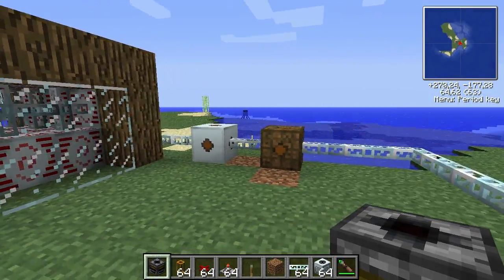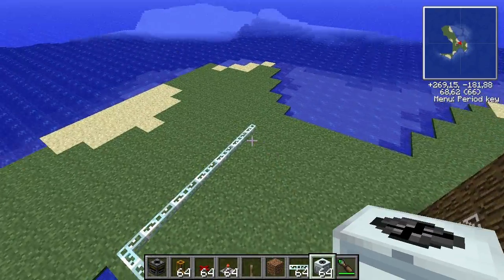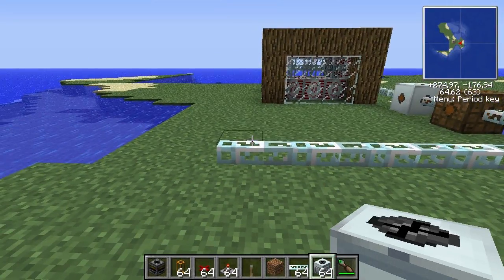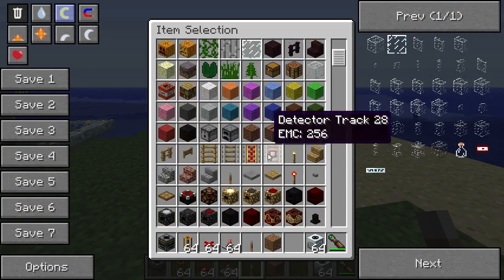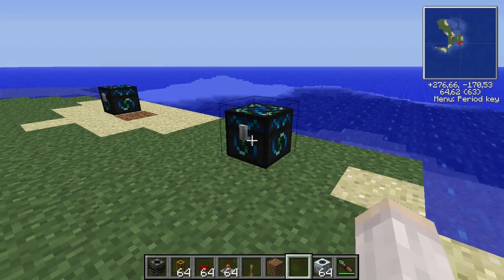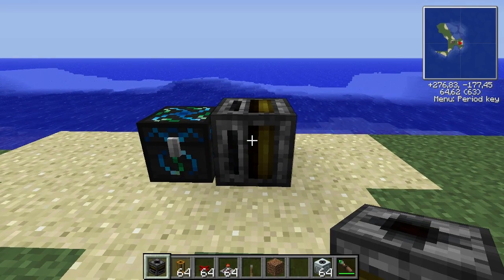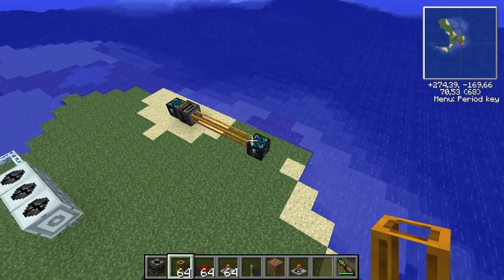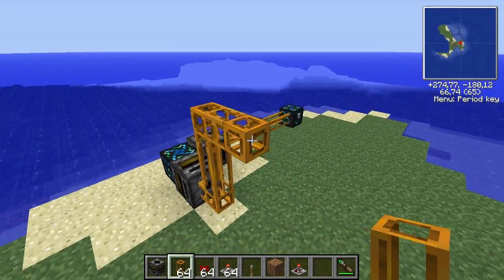Infinite EMC generator tutorial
Showing you guys how to build the infinite emc generator using blaze rods and rotary macerators. Basically we're creating an infinite loop between an energy condenser and our macerators. The output will be red matter in this case, but it can be anything;) You can still increase the timer, hook up different timers to tweak it a little bit more. Just mess around with it! You can also use upgrades in the macerators and such to optimize everything ;)

Questions? Comment !